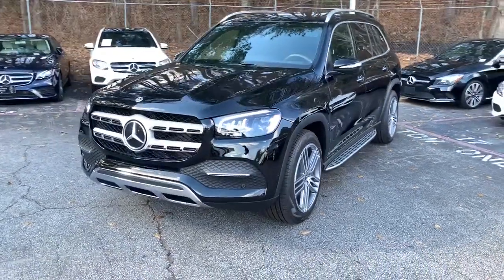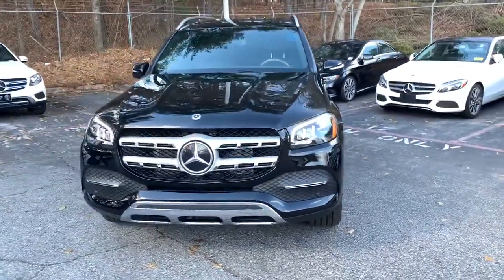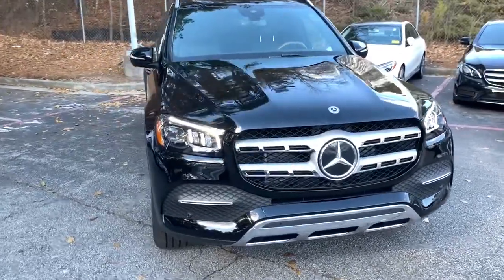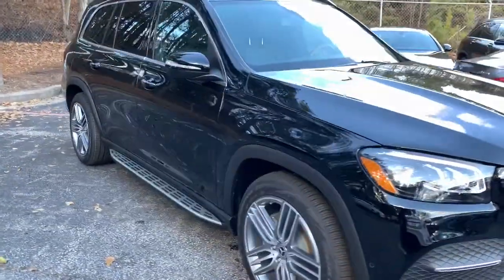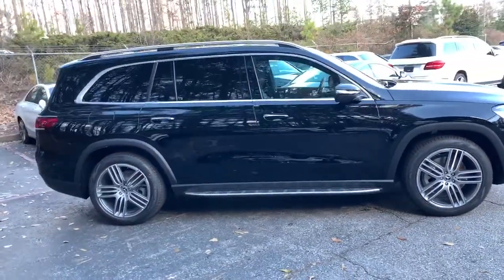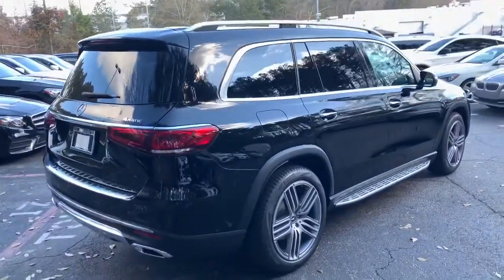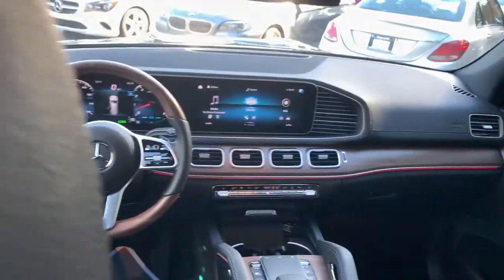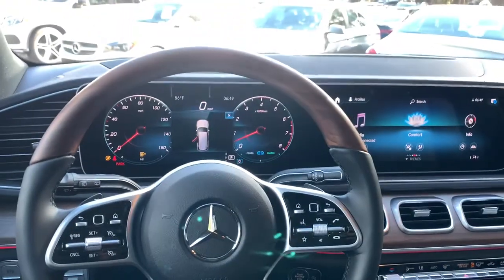2021 Mercedes-Benz GLS Atlanta, Brookhaven, Peachtree City, Newnan, Stockbridge, GA MA373403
New 2021 Mercedes-Benz GLS
Mercedes Benz South Atlanta: Servicing Atlanta Georgia near Brookhaven, Peachtree City, Newnan, Stockbridge, GA
2021 Mercedes-Benz GLS GLS 450 - Stock#: MA373403 - VIN#: 4JGFF5KE7MA373403

Mercedes Benz of South Atlanta
3775 Royal South Parkway